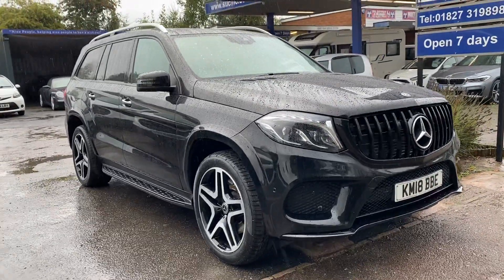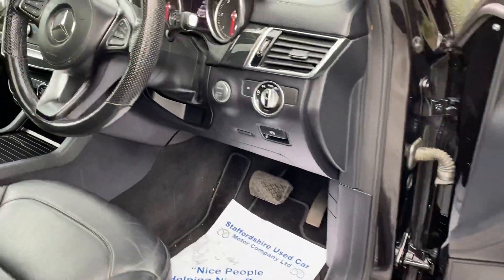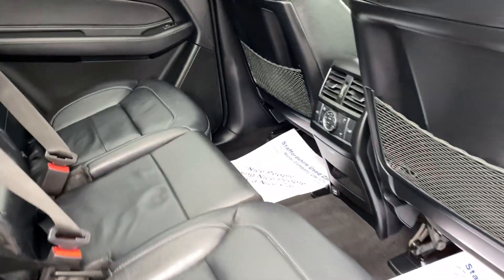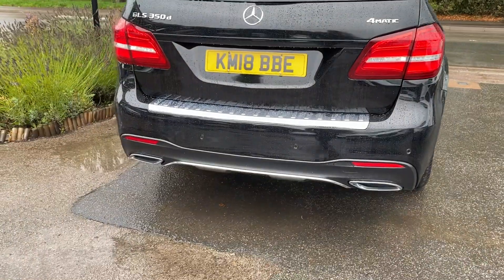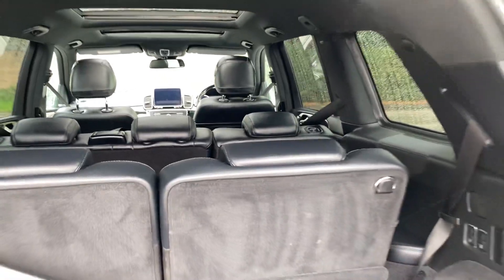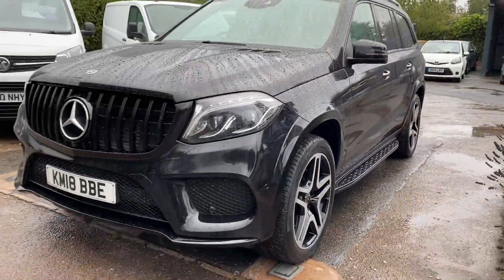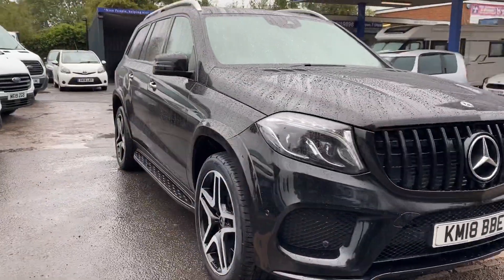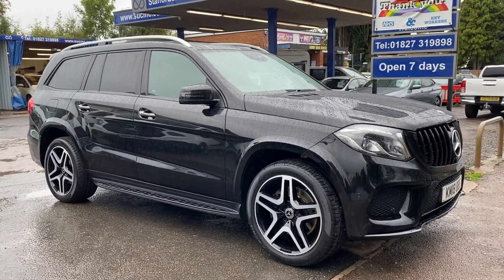SOLD.....FOR SALE; 2018 18 Mercedes-Benz Gls Class 3.0 GLS350d V6 AMG Line G-Tronic 4MATIC Euro 6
All our cars have been fully sanitised. Every day all door handles and surfaces on all cars are wiped with anti bacterial  wipes.  All our cars have front seat covers fitted and a steering wheel cover fitted just as an extra  measure.  We would very much prefer all customers to ring ahead of visiting us so that we can make sure that you will not be visiting at the same time as  other customers.  We can offer you a total contactless  experience.  SURGICAL GLOVES AND HAND SANITISER IS AVAILABLE ON ARRIVAL.
Ashby Road
Tamworth.
Staffs.
B79 8AL
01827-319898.